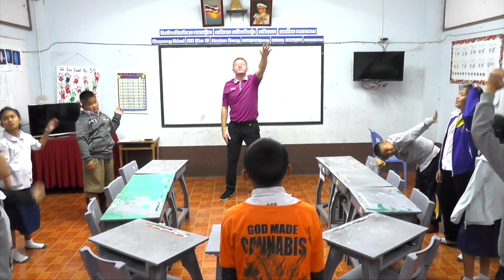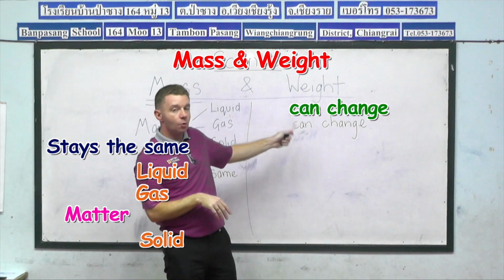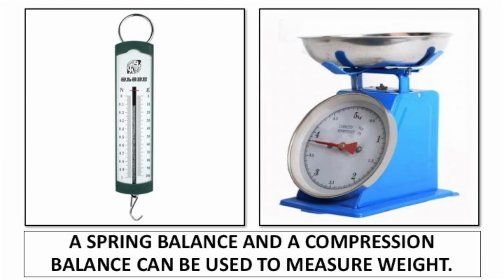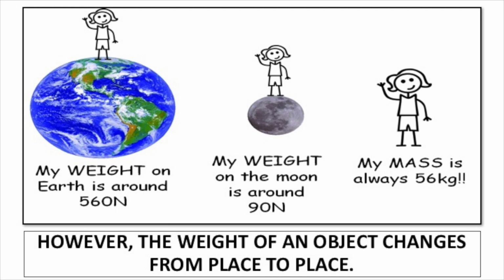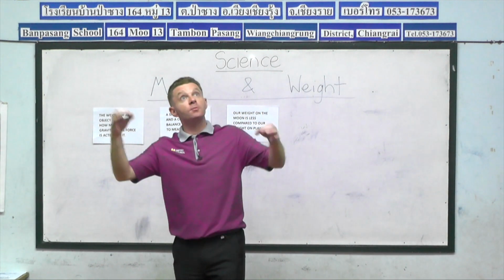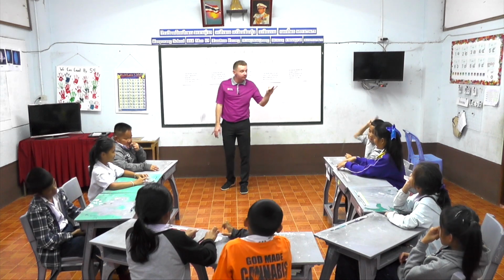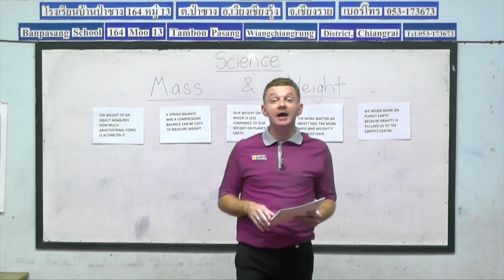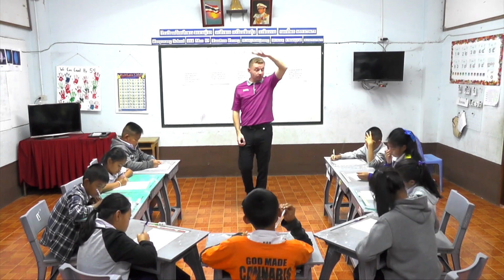Year 4 Science Lesson 44